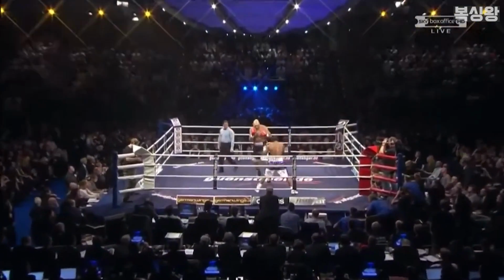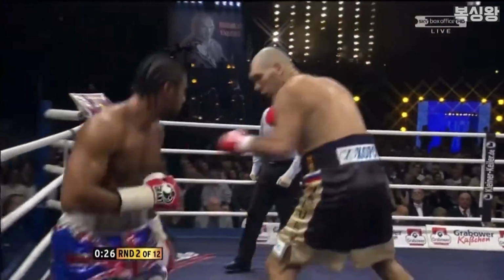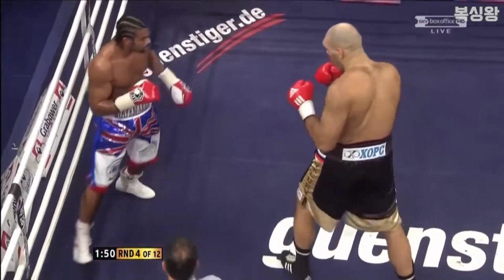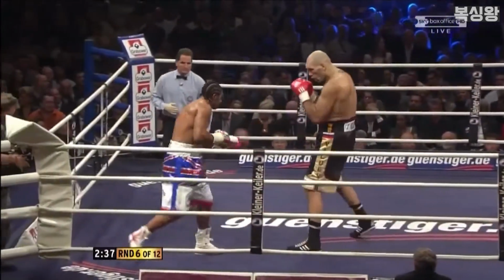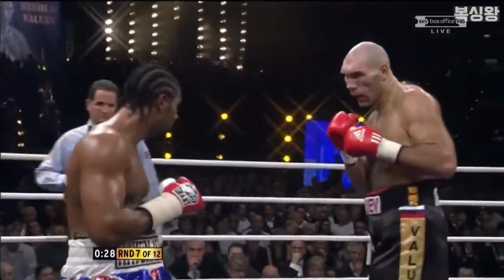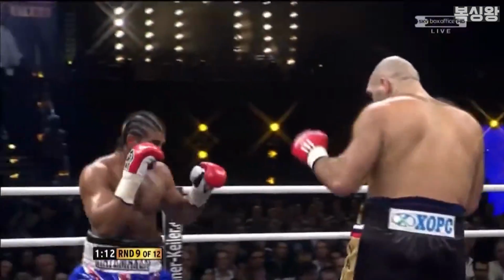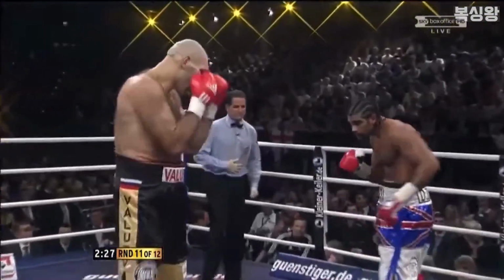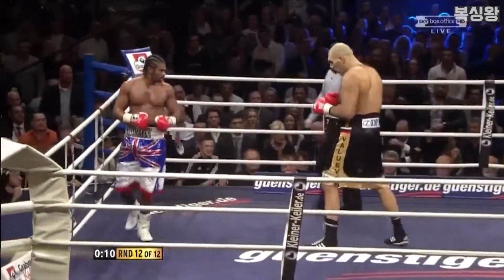체급차이극복 가능할까? 니콜라이 발루에프 vs. 데이비드 헤이(풀경기 하이라이트)[WBA헤비급 세계챔피언전] 2009년 11월 7일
복싱 역사상 가장 거대했던 헤비급 세계챔피언 복서 니콜라이 발루에프와 영국의 데이비드 헤이 선수와의 대결 영상입니다. 그 당시에도 '골리앗 대 다윗'이라는 타이틀을 내걸고 세간에 큰 화제가 된 경기입니다.